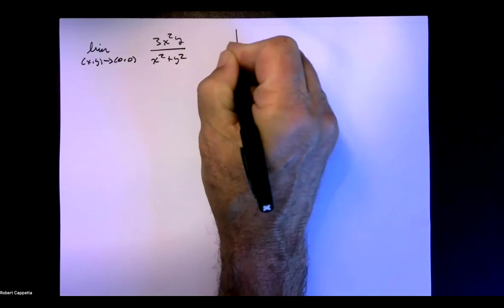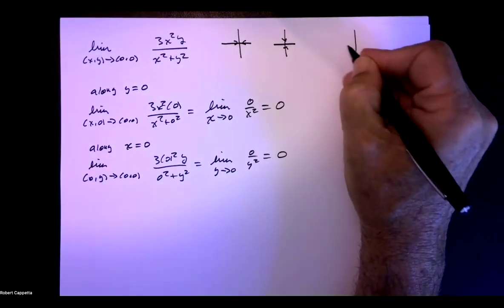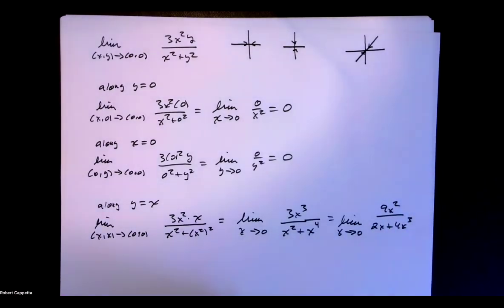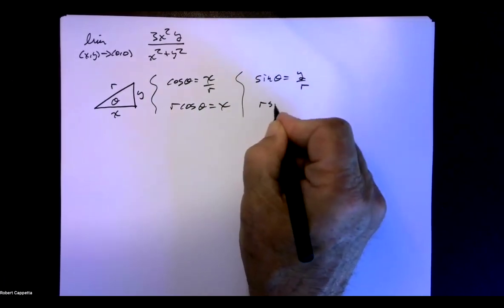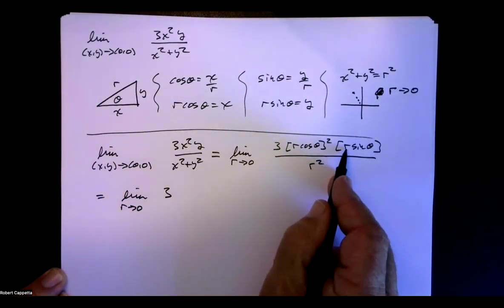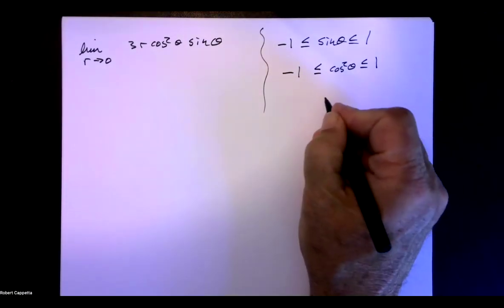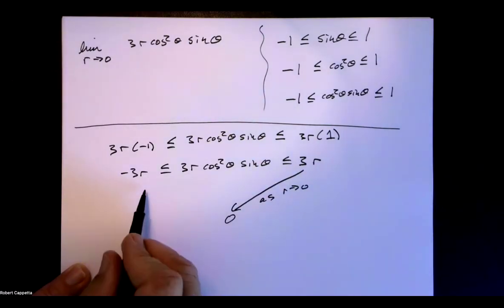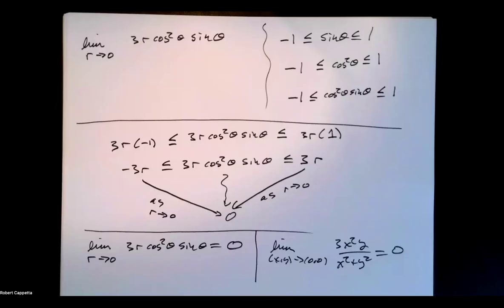Limit of a Function of Two Variables Using Polar Coordinates